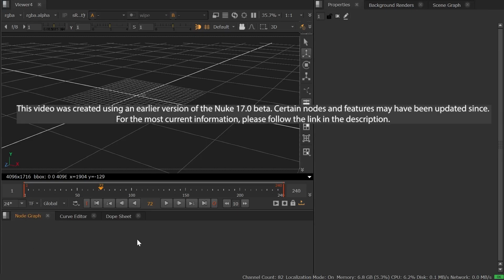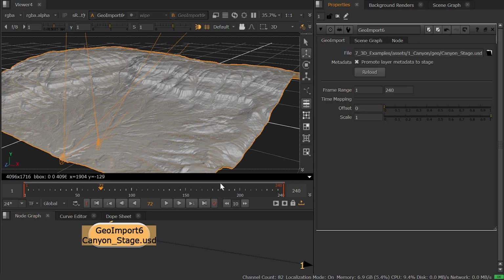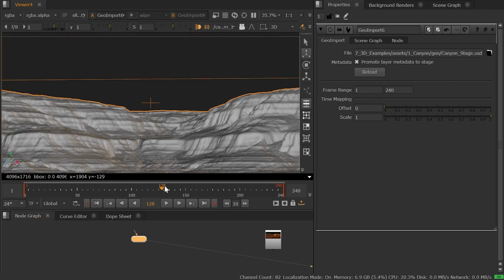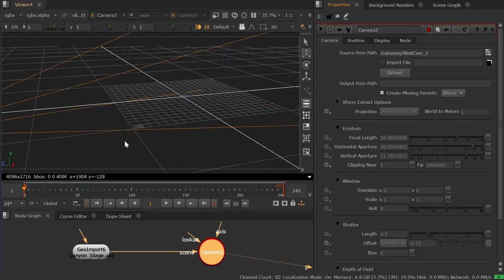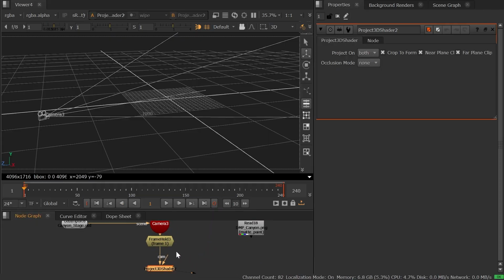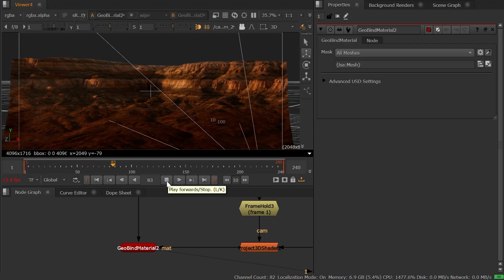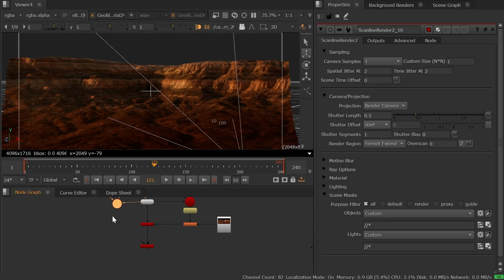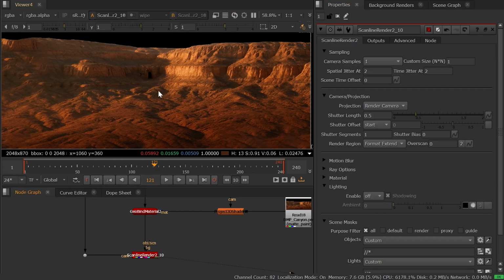Nuke 17 | Projections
Note: This video was created using an earlier version of the Nuke 17.0 beta. Certain nodes and features may have been updated since.

In this video we'll be exploring working with projections on dense geometry in the new 3D system. With a mix
of familar workflows and new and improved approaches, we will walkthrough a breakdown of the output.
For the latest information on Nuke 17.0 and to download the open beta please